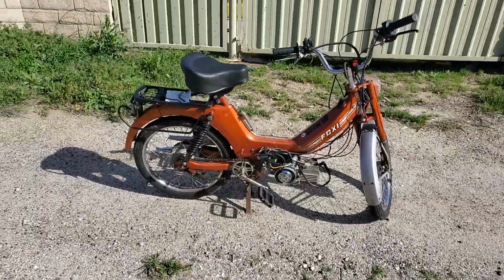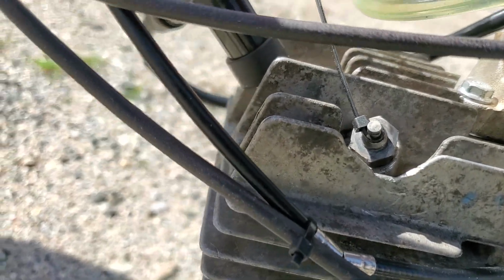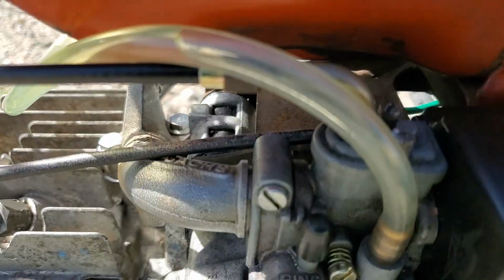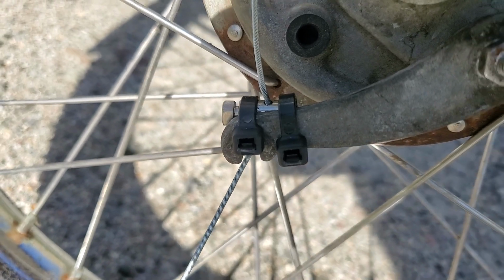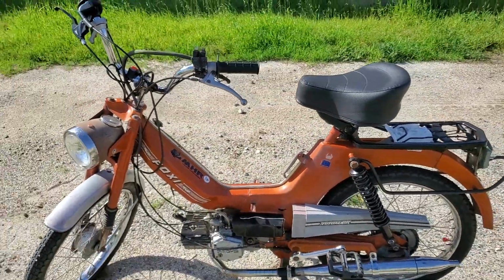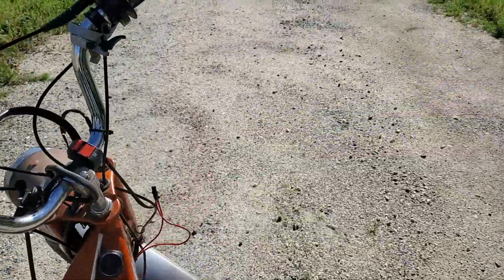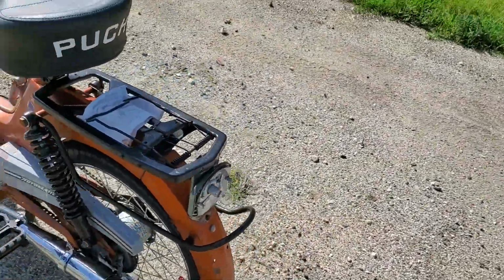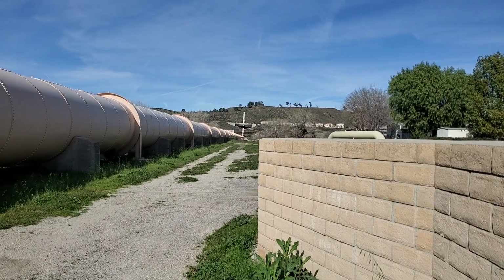Foxi/Sachs 504 1A update!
Foxi has gone from "will it run" to "improving performance"!

More updates to follow!